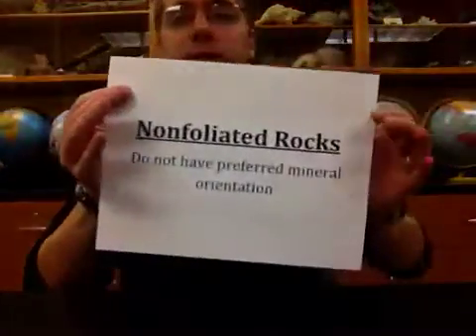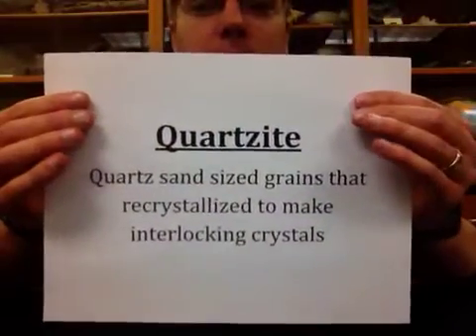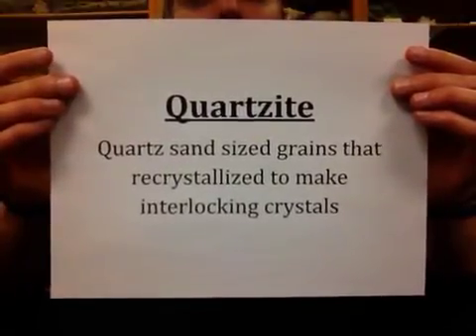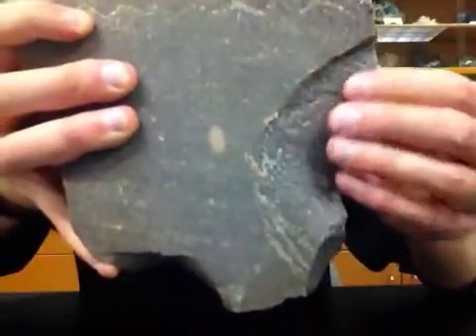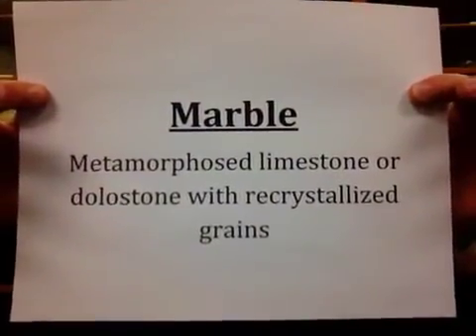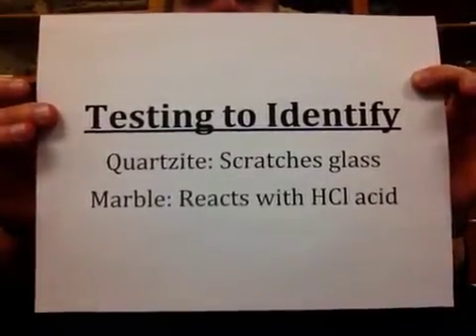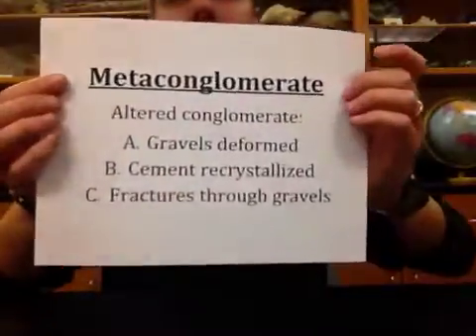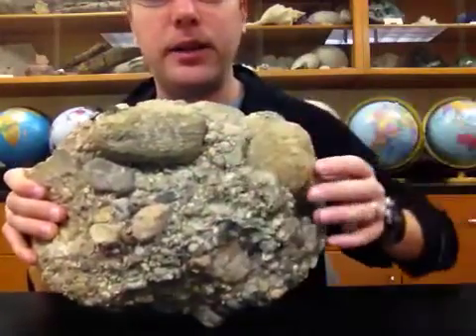Nonfoliated Metamorphic Rocks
This video introduces properties of nonfoliated metamorphic rocks.